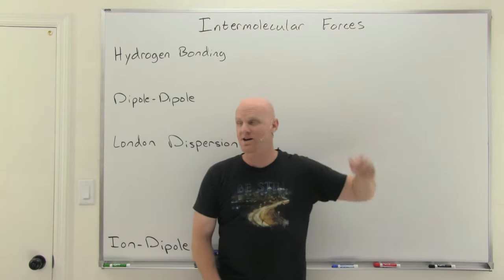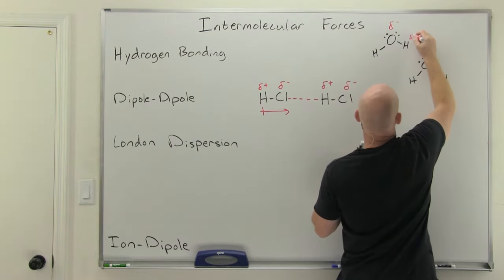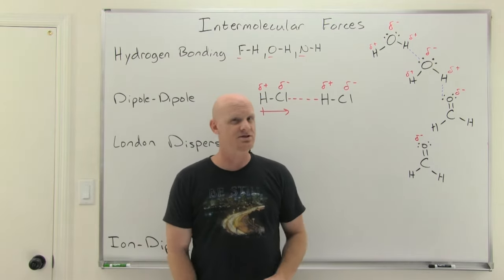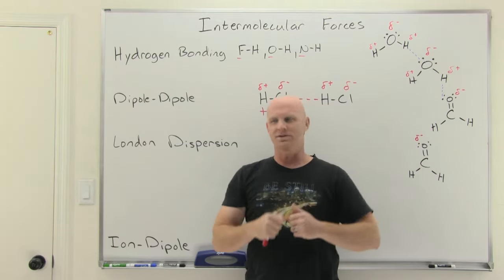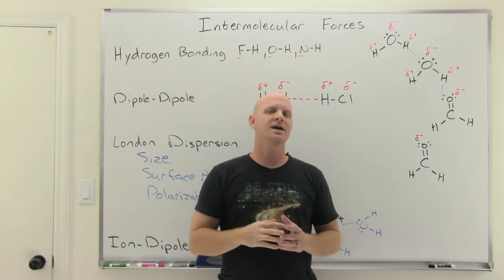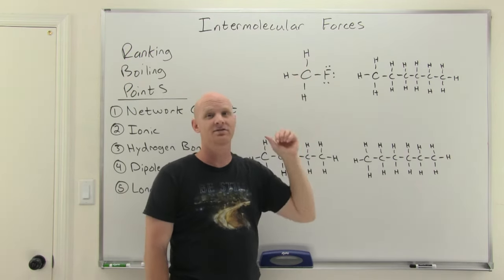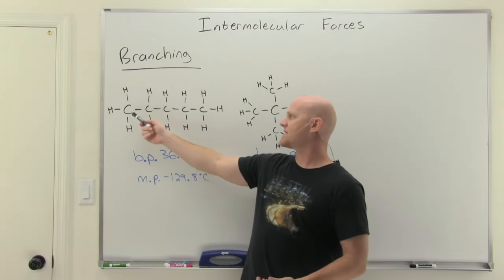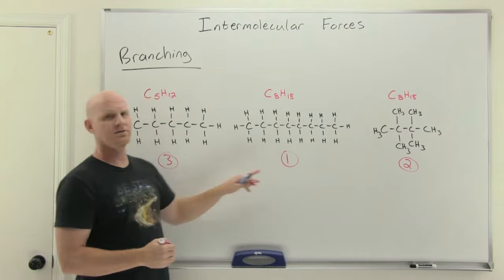1.6 Intermolecular Forces | Organic Chemistry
Chad provides a comprehensive lesson on Intermolecular Forces including hydrogen bonding, dipole dipole forces, London dispersion forces, and ion dipole forces.  He then goes on to explain the effect of greater intermolecular forces on a variety of properties including boiling point, melting point, viscosity, surface tension, and vapor pressure.

Chad then provides a set of criteria for ranking boiling points, working numerous examples involving the likely comparisons students are commonly tested upon.  Chad further explains the effect of branching on boiling point and melting point and concludes the lesson explaining the relationship between polarity, intermolecular forces, and solubility.

Happy Studying!

00:00 Lesson Introduction
00:46 Introduction to Intermolecular Forces
02:44 Dipole Dipole Forces
03:38 Hydrogen Bonding
08:04 London Dispersion Forces
11:18 Ion Dipole Forces
13:05 Effects on Boiling Points, Melting Points, Viscosity, Surface Tension, and Vapor Pressure
15:55 Ranking Boiling Points
23:48 The Effect of Branching on Boiling Points and Melting Points
29:37 Solubility